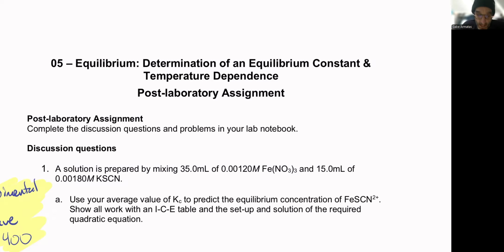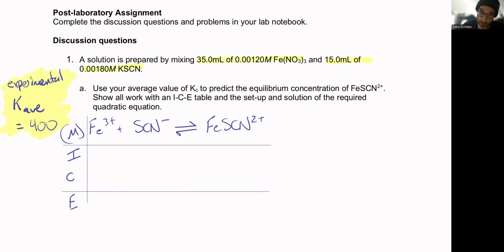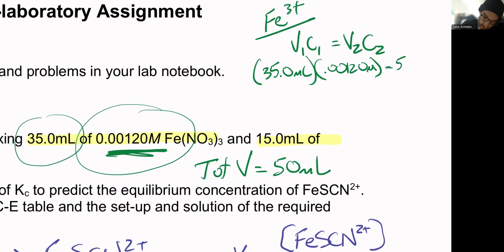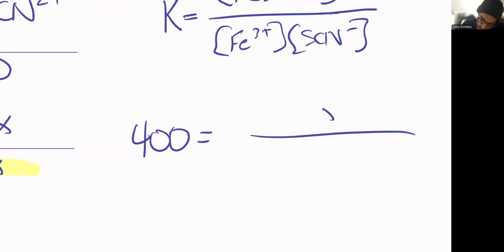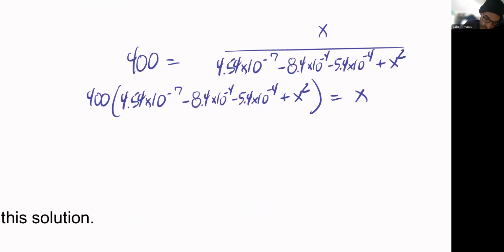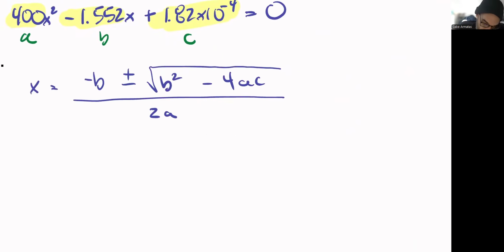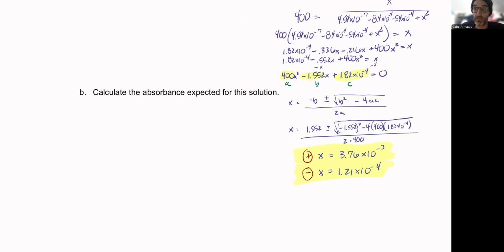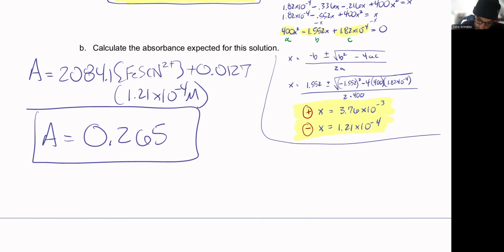CHE 152 Lab - Post-Lab - 04 - Equilibrium Constant and Temperature Dependence